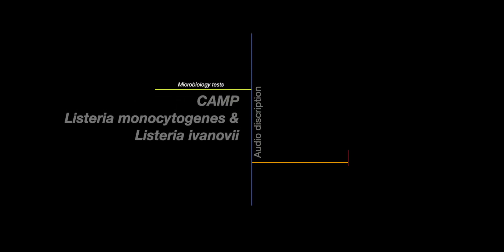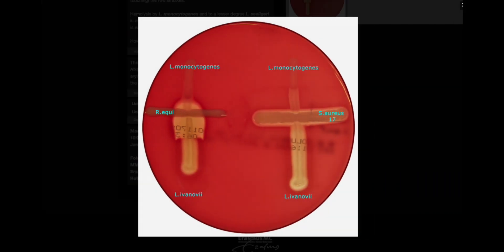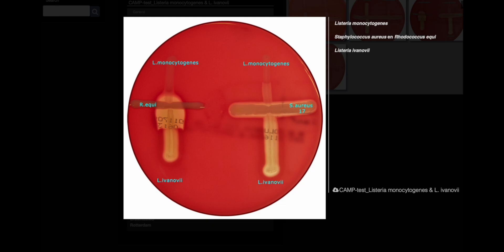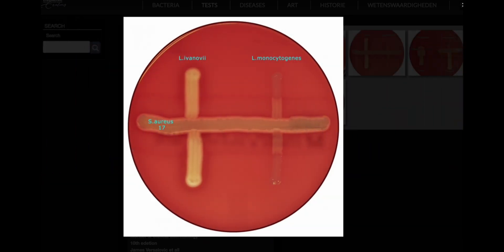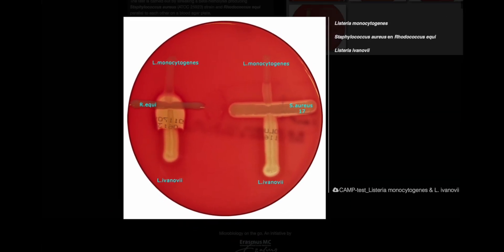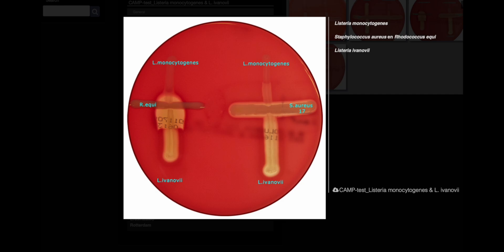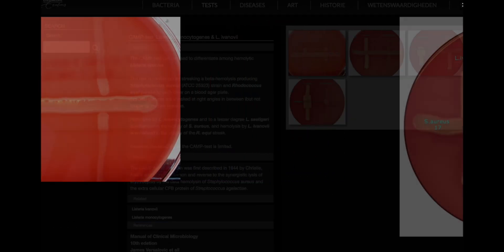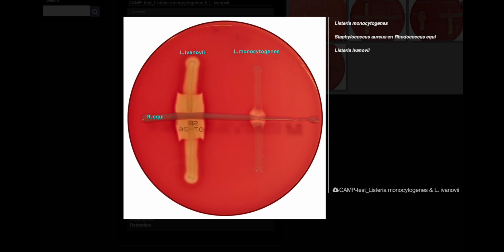CAMP Listeria monocytogenes & Listeria ivanovii - Microbiology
CAMP-test for Listeria monocytogenes & Listeria ivanovii

This video dives into the CAMP-test, a key method used to differentiate between various hemolytic Listeria species. We'll cover the procedure, its history, and its significance in identifying these bacteria.

Key Points:
• The CAMP-test uses Staphylococcus aureus and Rhodococcus equi to identify different Listeria species based on their hemolytic patterns on blood agar.
• Listeria monocytogenes and Listeria seeligeri show enhanced hemolysis near S. aureus, while Listeria ivanovii exhibits increased hemolysis near the R. equi streak.
• The CAMP-test has limitations in its reliability.
• The CAMP factor reaction, discovered in 1944, describes the synergistic lysis of erythrocytes caused by the interaction of S. aureus' beta hemolysin and S. agalactiae's extracellular CFB protein.

References
- Manual of Clinical Microbiology
- 10th edetion
- James Versalovic et all

Images
- MMIZ, ErasmusMC, Rotterdam